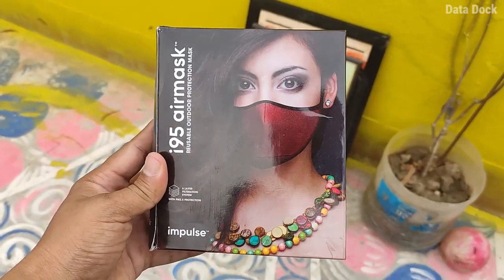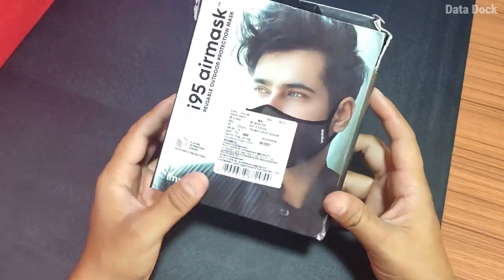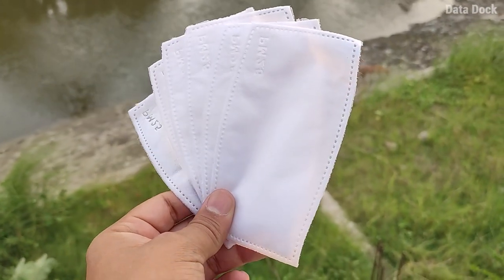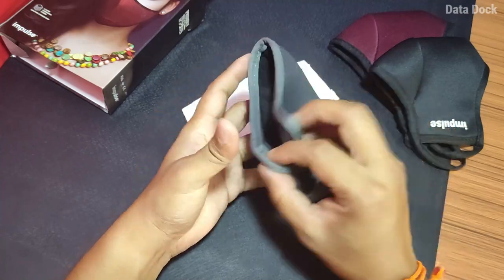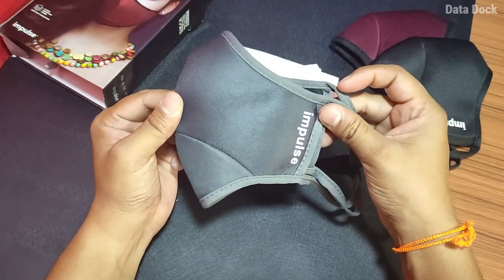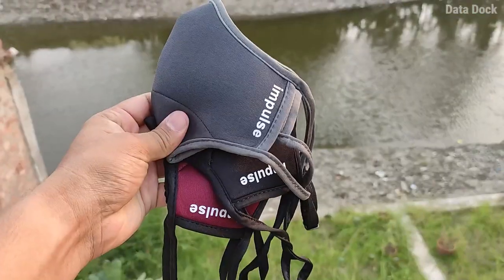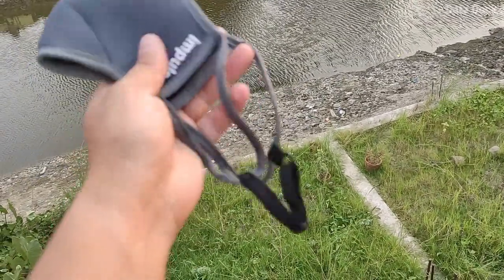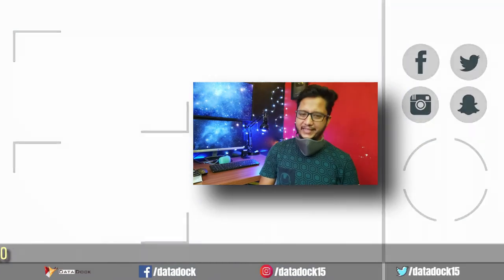Best Mask on Flipkart | IMPULSE I95 Airmask Premium Cotton Cloth Face Mask | HINDI | Data Dock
Let's be on Social :
Thanks,
Data Dock